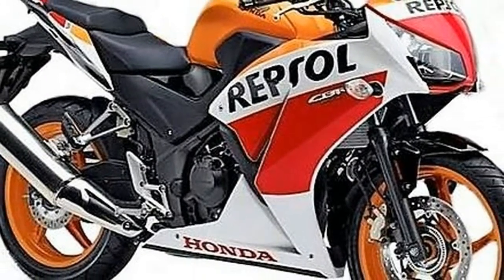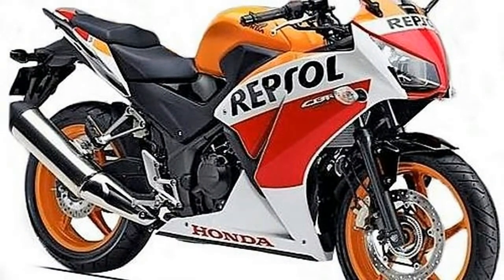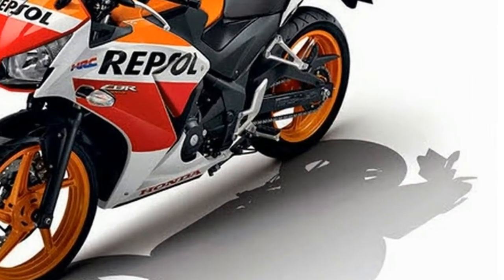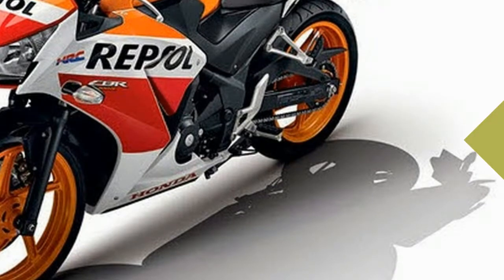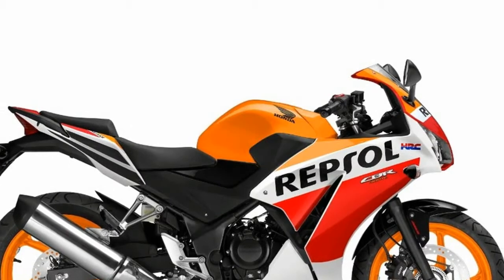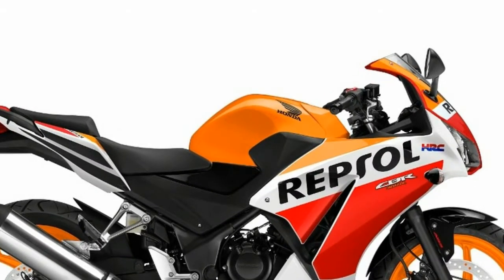LOOK THIS!!!2017 Honda CBR300R Repsol Features Special Edition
LOOK THIS!!!2017 Honda CBR300R Repsol Features Special Edition - Since 2011, the CBR250R has served both as Honda’s small-displacement street-riding and racing trainer, and the model is actually used in amateur, closed-circuit races as a prelude to entering the larger brackets. Based on that success, Honda designed this, the next generation of little sportbikes. I am, of course, referring to the new-from-2015 CBR300R that comes with the then-new, 286 cc engine based on the previous 249 cc version.

██████ GET DAILY UPDATES! NOW! ██████